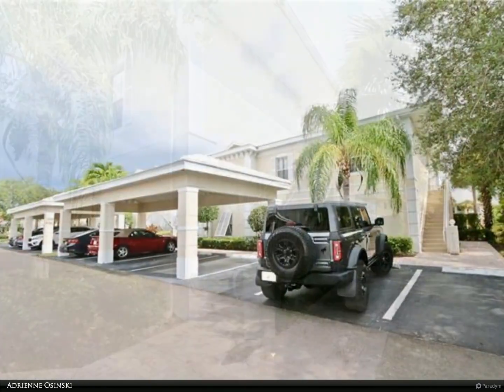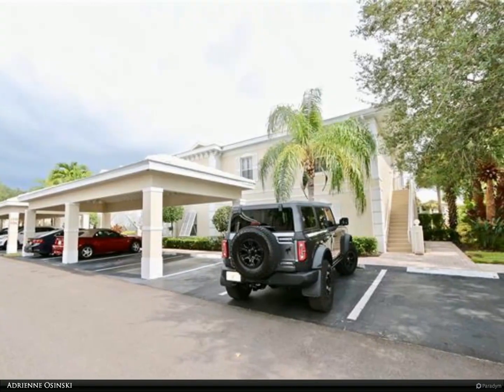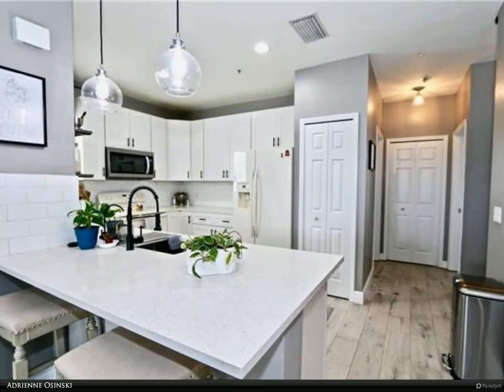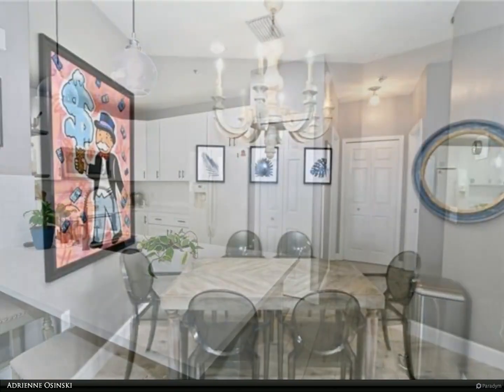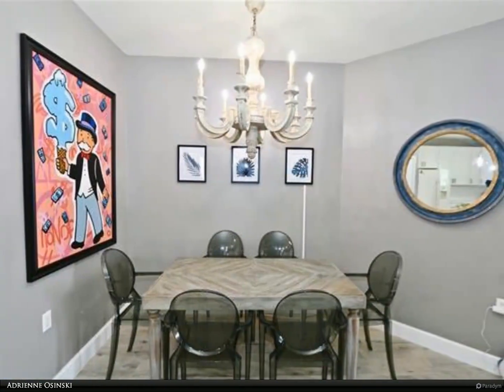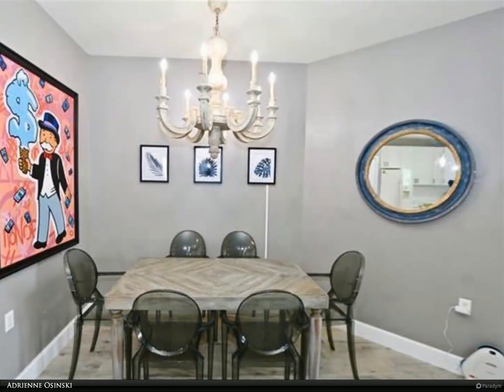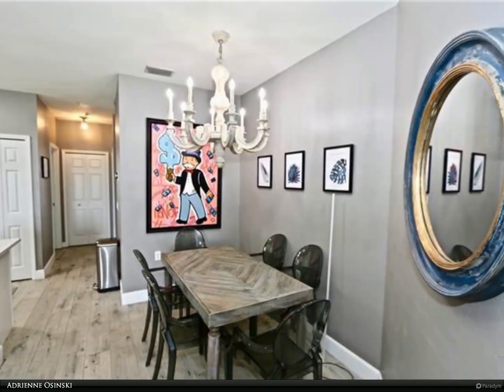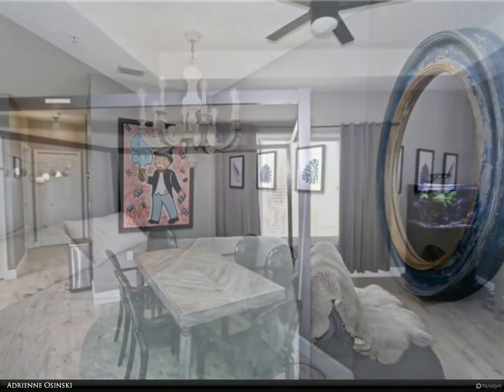Berkshire Hathaway HomeServices Florida Realty - 1330 Sweetwater CV 204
Newly renovated second floor corner unit in the gated resort community of Sterling Oaks. High tray ceilings, brand new tile throughout the entire unit, updated kitchen with new stainless steel microwave and dishwasher, updated bathrooms, and new baseboards throughout. Enjoy resort style living with a Jr. Olympic pool, hot tub, Cabana Bar, Bocci, Pickle Ball, 12 clay tennis courts, fitness center, walking paths, newly renovated clubhouse with restaurant and more! Located near four beautiful gulf beaches, shopping, restaurants and so much more

Adrienne Osinski
Berkshire Hathaway HomeServices Florida Realty